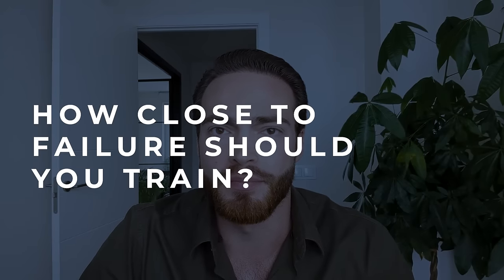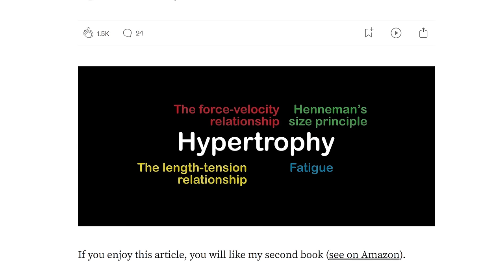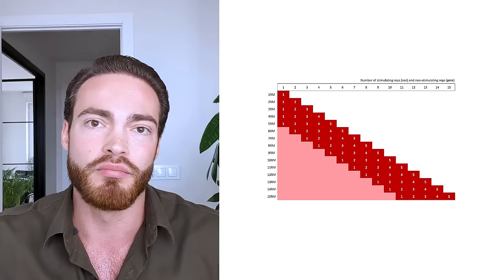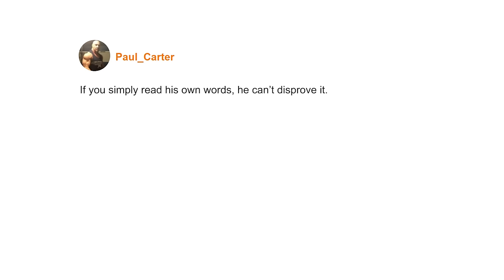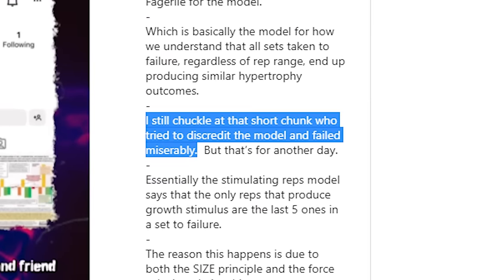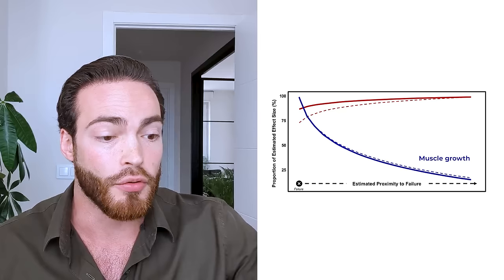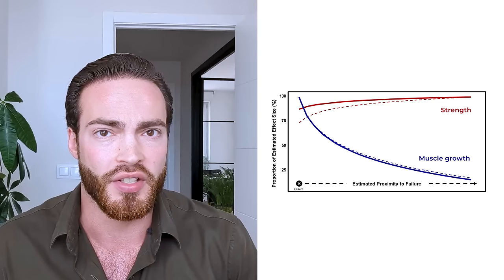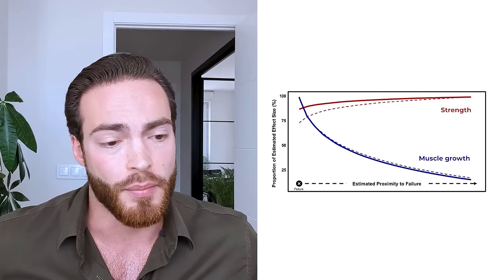How close to failure should you train?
A recent meta-analysis has shaken up the fitness community by concluding that you should train pretty much to failure every set. That seems to be the conclusion. If you read the results at face value. And this has also led to a resurgence of the effective reps model. So in this video, I'd like to cover that meta-analysis, the science of how close to failure you should train, and also go into associated terms like junk volume.

*Chapters*
00:00 Introduction
00:26 Effective reps model
03:33 Greg Nuckols's critique
04:19 Paul Carter's response to Greg's critique
07:22 New meta-analysis
13:33 Why are these results odd?
16:44 Previous meta - Refalo et al.
18:47 Why is the effective reps model flawed?
22:53 Two previous meta-analysis - Vieria et al., Grgic et al.
24:30 Studies on the topic - Martorelli et al., Da Silva et al.
26:02 Conclusion - does volume matter?
29:11 Outro

- Check out my free email course for my most popular content